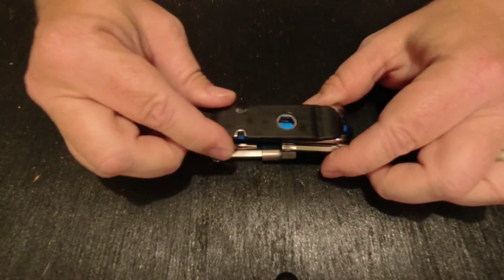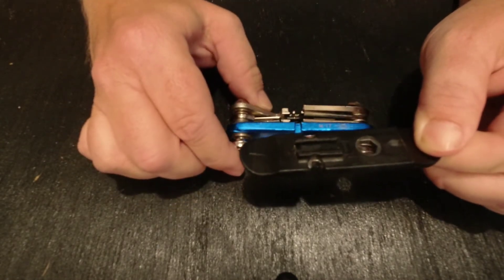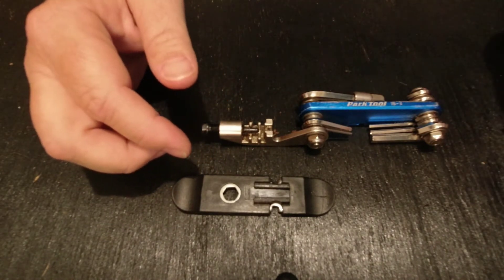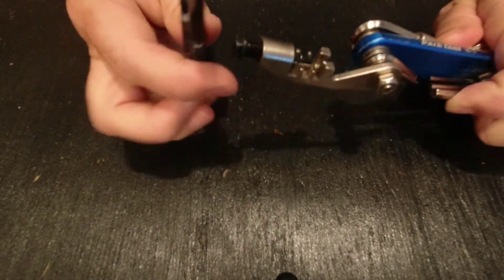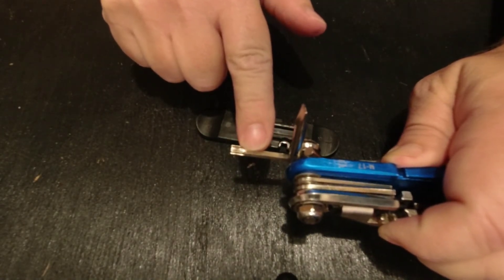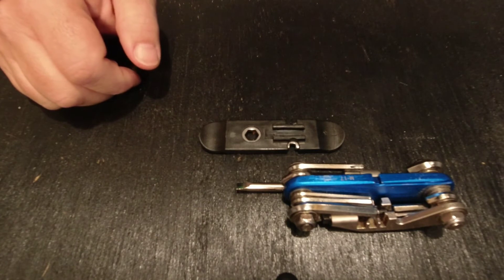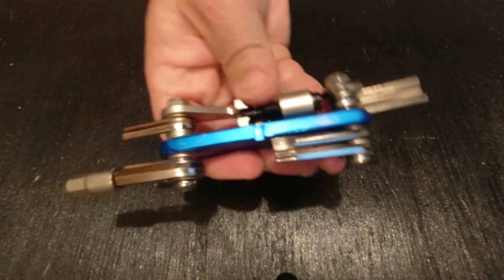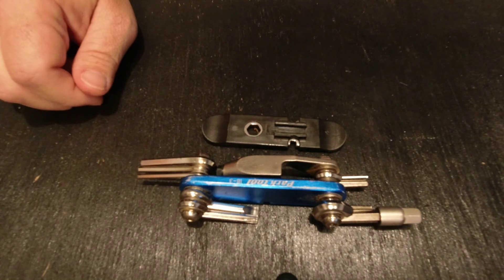Review: Park Tool IB-3 I-Beam Multi-Tool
Brief review of the features and utility of the Park Tool IB-3 Multi-Tool.